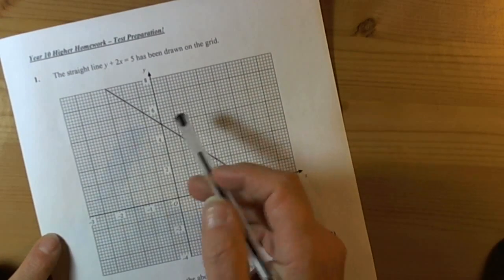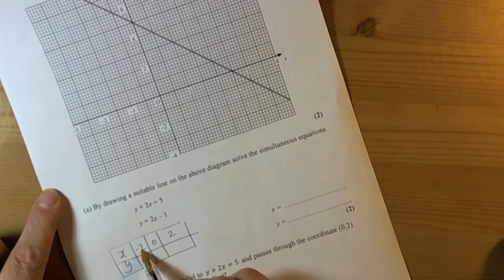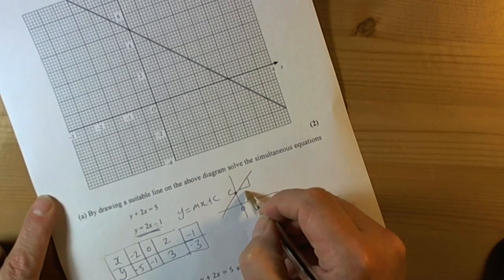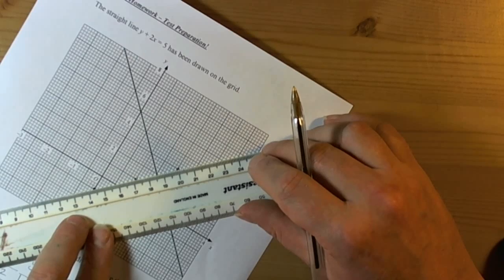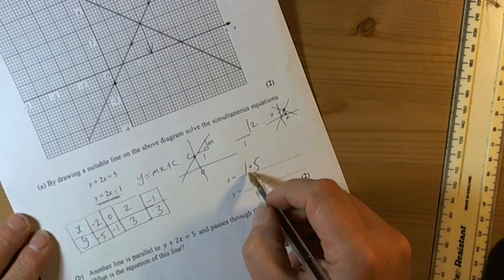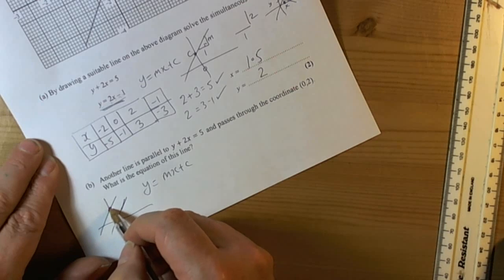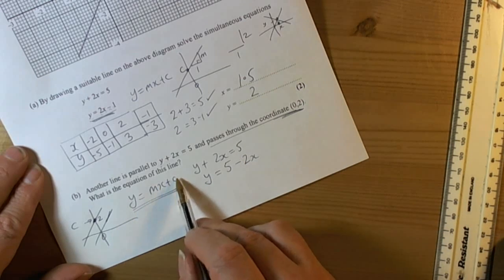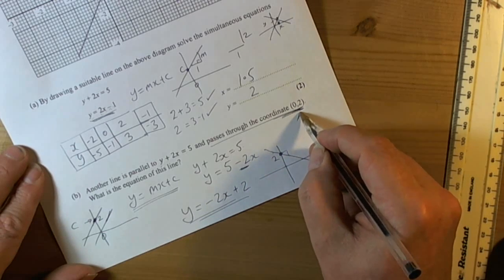Y10 Higher Homework Q1 - Solving Simultaneous Equations through Graphs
Solving simultaneous graphs through the drawing of a linear function.  Also finding the equation of a parallel line to a given function.